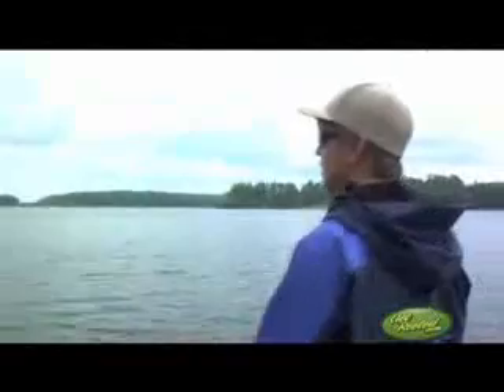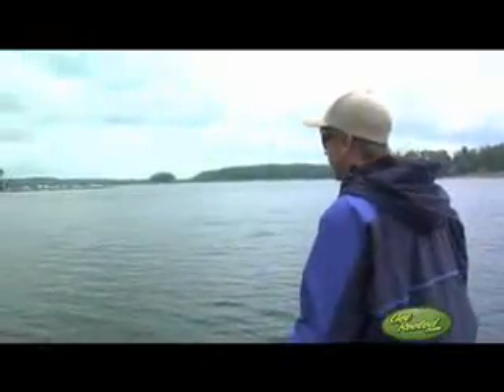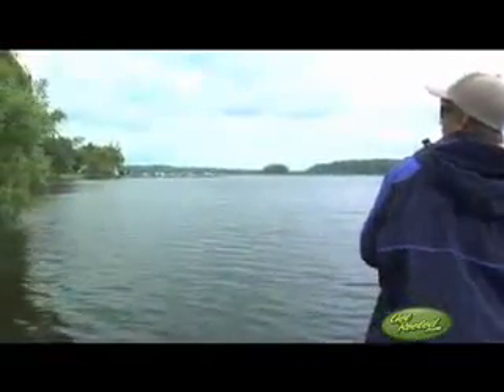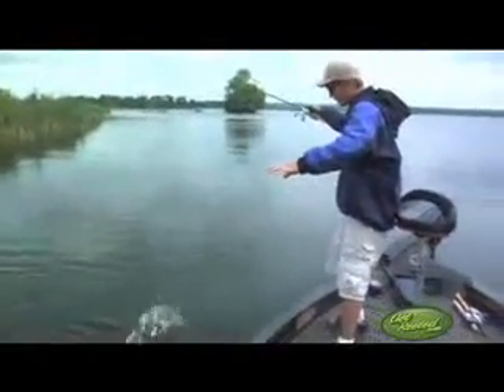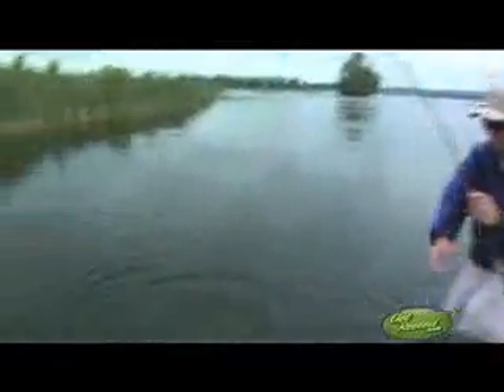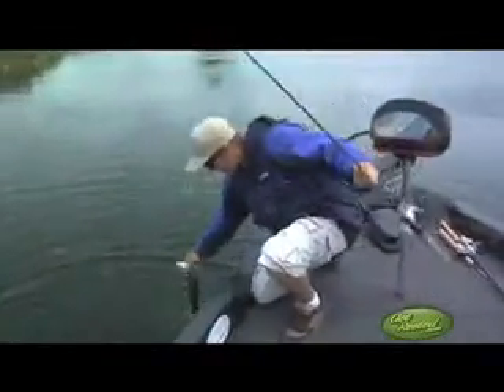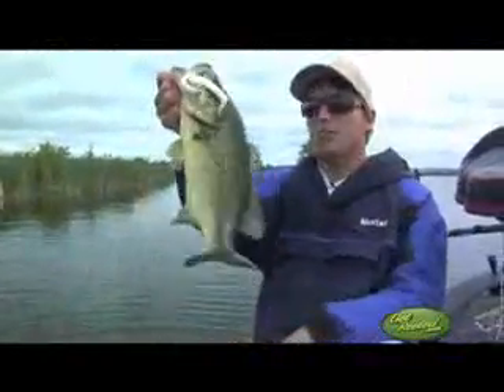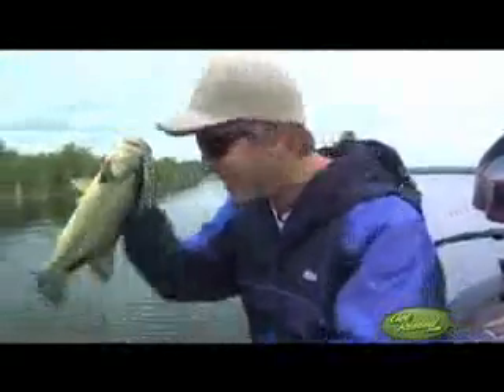movie 03 29 2010 23 38 22